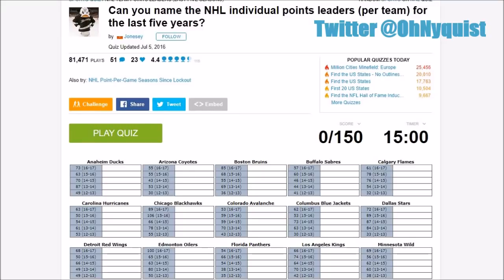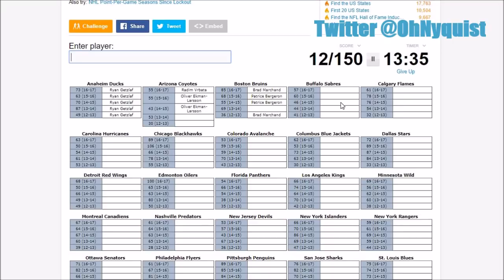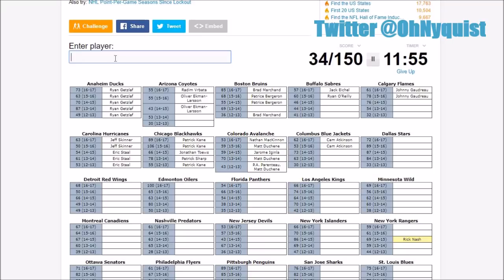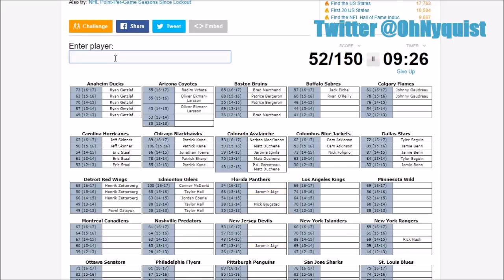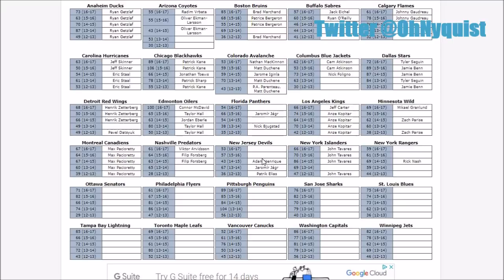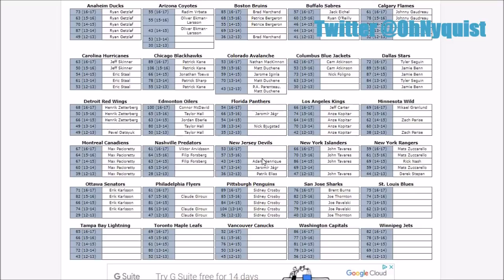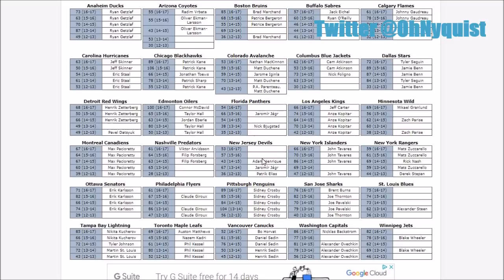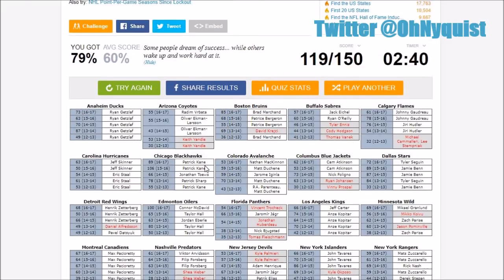Can you Name The Leading Scorers From Each NHL Team?